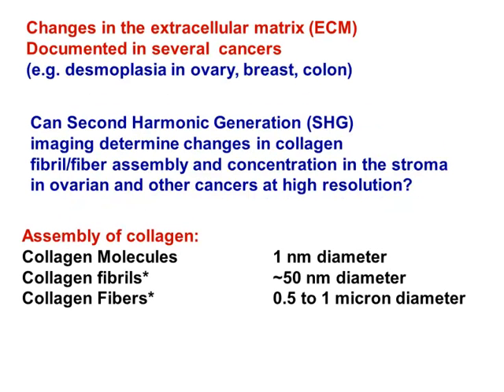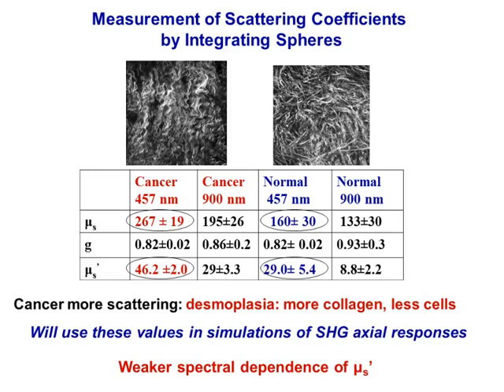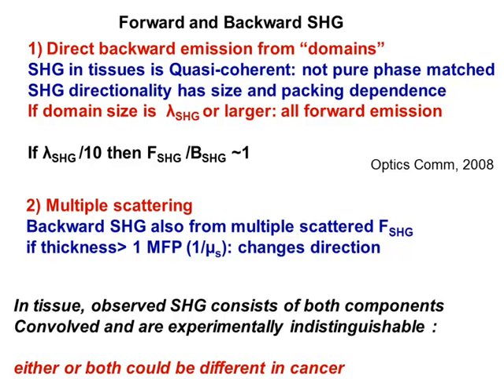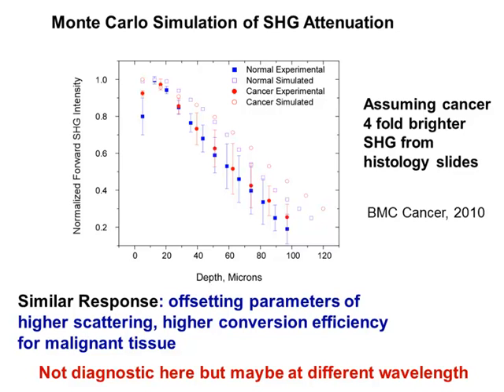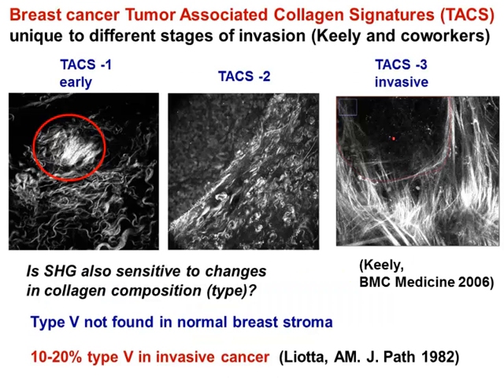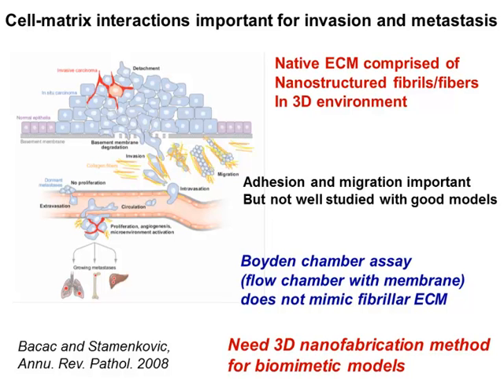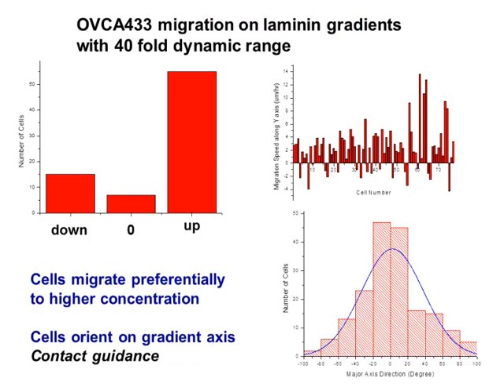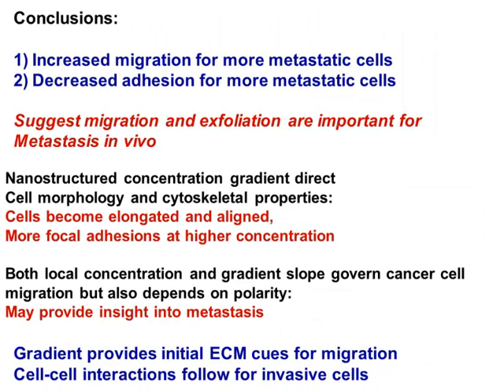Paul J. Campagnola, PhD - March 10th, 2011